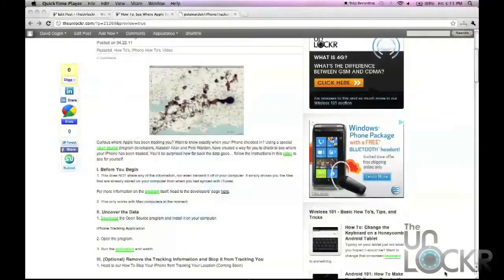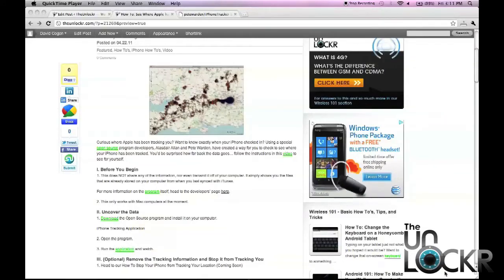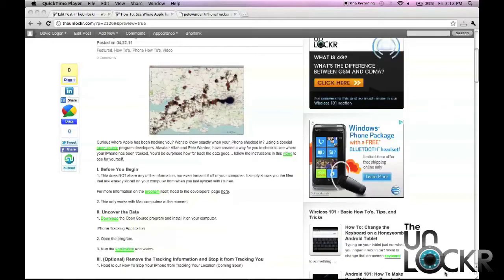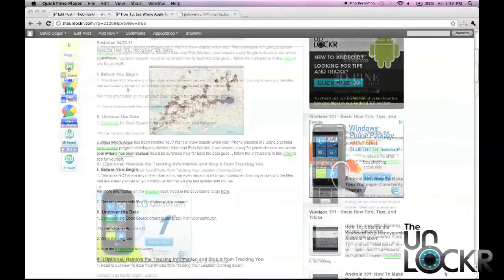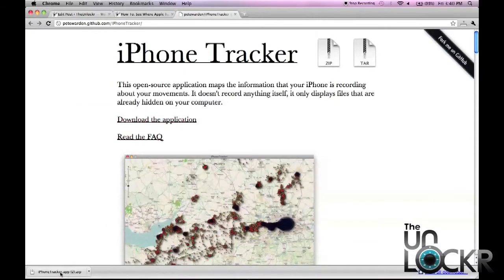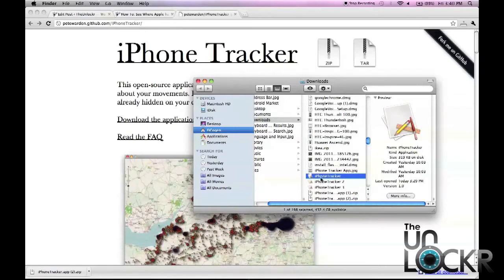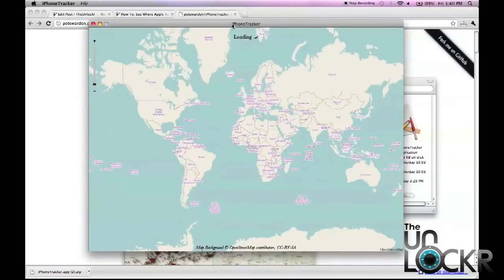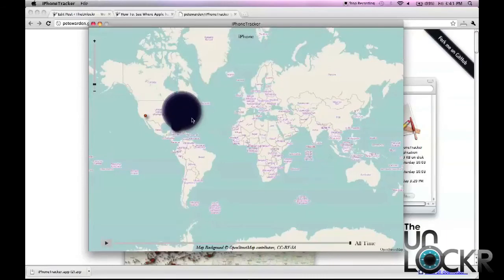How To: See Where Apple has Been Tracking Your iPhone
Curious where Apple has been tracking you? Want to know exactly when your iPhone checked in? Using a special open source program developers, Alasdair Allan and Pete Warden, have created a way for you to check to see where your iPhone has been tracked. You'd be surprised how far back the data goes... follow the instructions in this video to see for yourself.